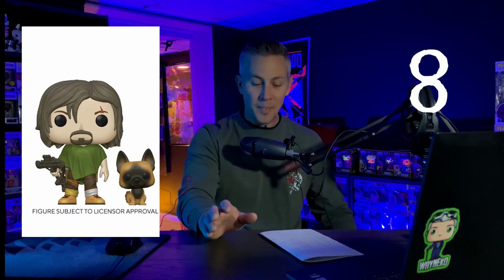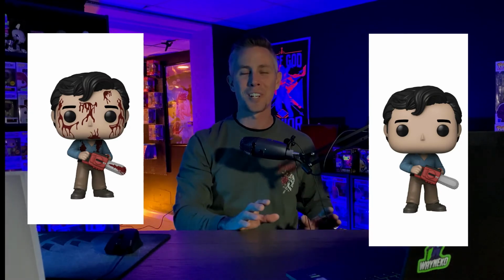New FUNKO Pop Releases June 2021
here we are again with my top funko pop picks of june 2021 with some other funko stuff thrown in there so make sure you watch till the end to see all the new funko stuff and what i think about it.

Im Wayne Let me thank you for stopping today to spend some time with me. If you enjoy a good unboxing from the funko shop, game stop, fye , bam, eb games and entertainment earth you are in the right place. But i also do much more her like funko news funko hunts and funko roulette, so come hang out hit that sub and lets get to know each other.

Wayneko
Kendallville IN 46755

In a Star Wars Galaxy far away where funko pops come to play with Super Plastics Tiny ghost mystery minis and more from top pops beard of pops bop galore with side show iron studios statues colletions pops more and more time to hunt funko pops at the stores walmart target fye gamestop for sure the great pop hunt is on and more.